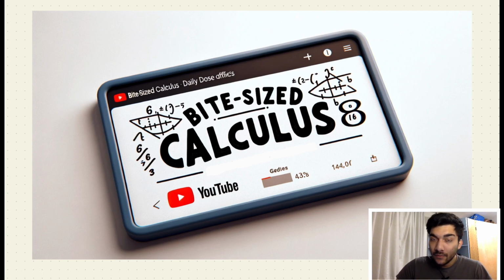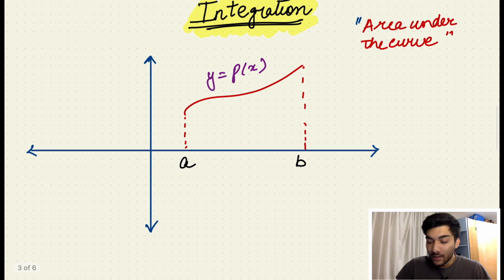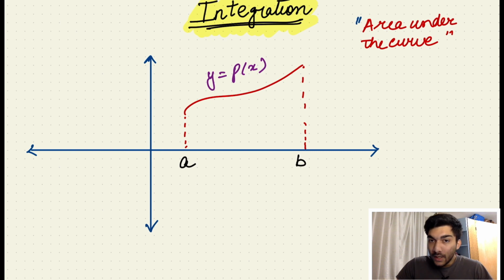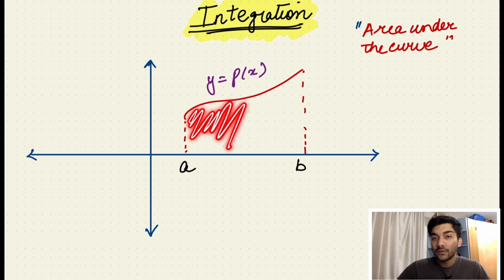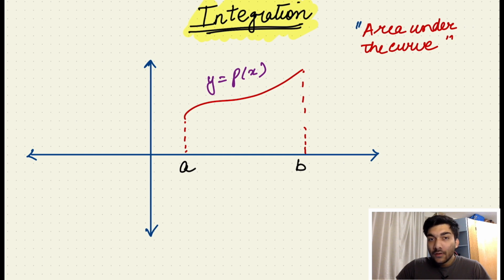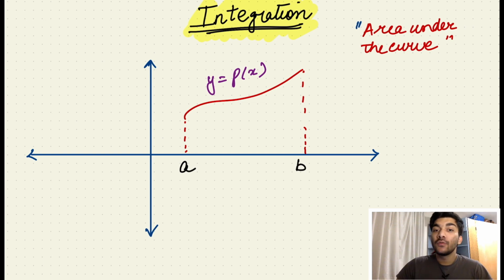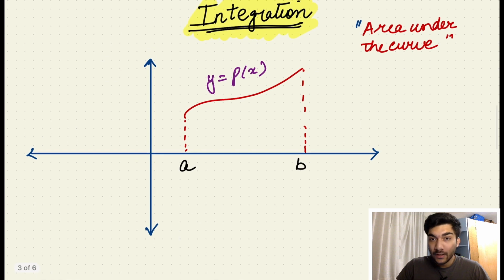Integral Calculus Explained: The Basics Of Integration | Math 101 UBC | Area under the Curve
Integration can be thought of as a way to calculate the area under a curve on a graph. Imagine you have a graph, and there's a curved line on it. Integration helps you find out how much space is under that line, from one point to another.

Let's use a simple example: Imagine you're tracking the speed of a car over time on a graph. The speed (say in miles per hour) is on the vertical axis, and the time (say in hours) is on the horizontal axis. The line on the graph shows how the car's speed changes over time.

Now, suppose you want to know how far the car traveled over a certain period. This is where integration comes in. By calculating the area under the speed-time curve for that period, integration tells you the total distance the car traveled.

Here’s a more tangible analogy: Think of the graph as a plot of land and the curve as a fence. Integration is like figuring out how much land is enclosed within that fence from one point to another.

In summary, integration is a mathematical tool that helps you find the total amount of something (like distance) that accumulates as a result of a changing rate (like speed) over time.